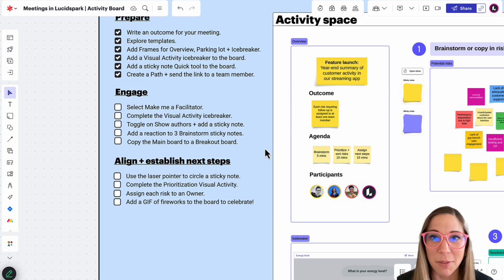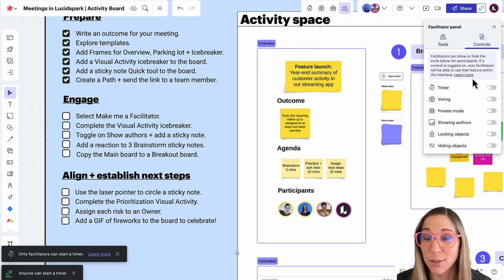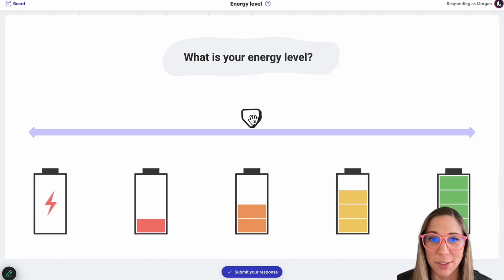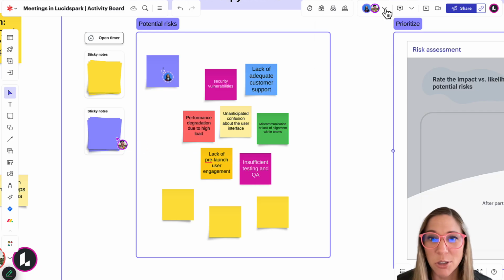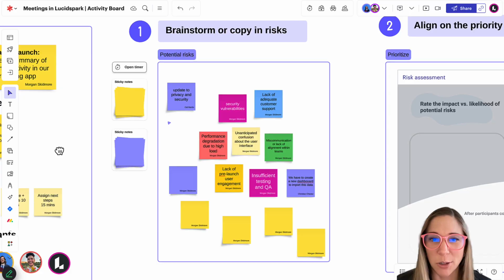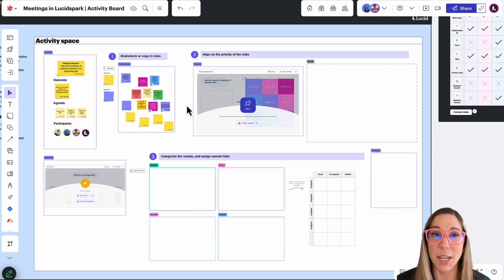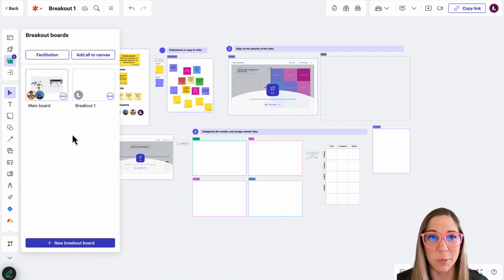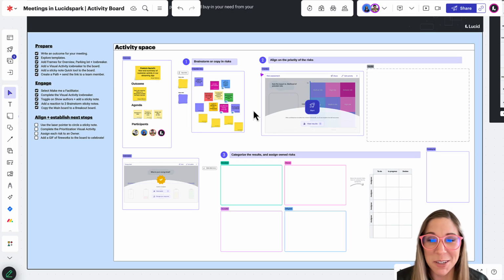Lucidspark Fundamentals | Meetings | Engage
Learn how to facilitate engaging meetings in Lucidspark. This course demonstrates how to invite team members into a Lucidspark board to collaborate in real time using Facilitator Tools and Visual Activities. Follow these practical steps to brainstorm risks, upvote priorities, and use breakout boards to ensure every voice is heard and your team reaches its goals efficiently.

*Timestamps*
0:00 Preparing your board and inviting team members
0:51 Using Facilitator Tools to manage the experience
1:47 Interacting with a visual activity icebreaker
2:47 Brainstorming risks with sticky notes and authors
3:52 Identifying priorities with upvotes and reactions
4:43 Scaling engagement with breakout boards
6:31 Reaching your meeting outcome

*Recommended resources*
[Training] Go to Lucid Training Labs for more self-serve courses and live training workshops